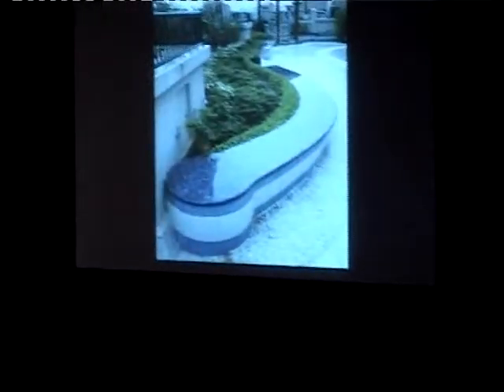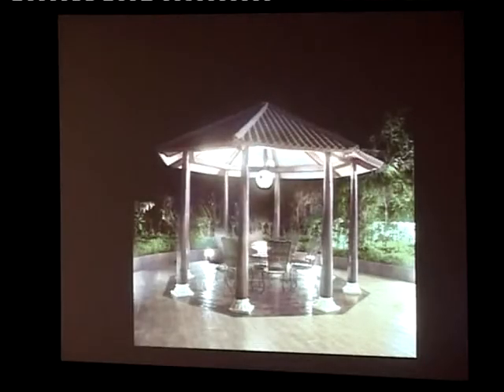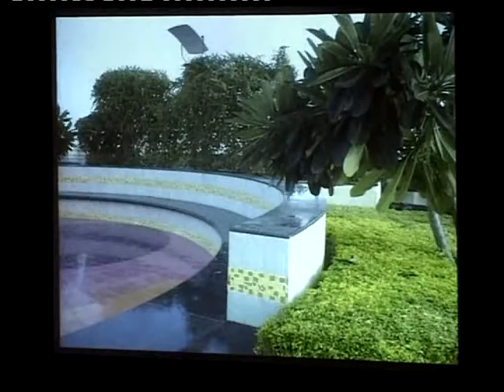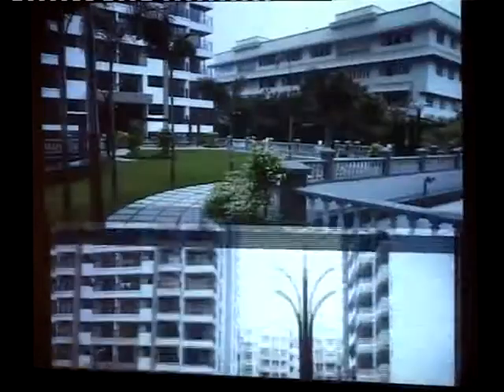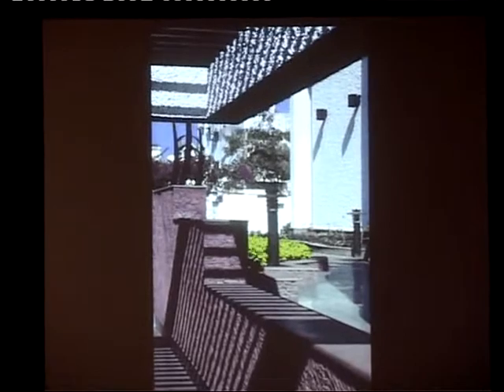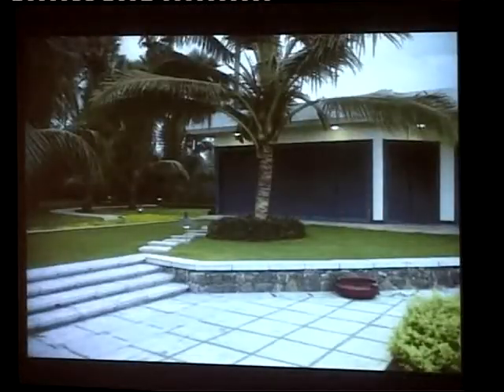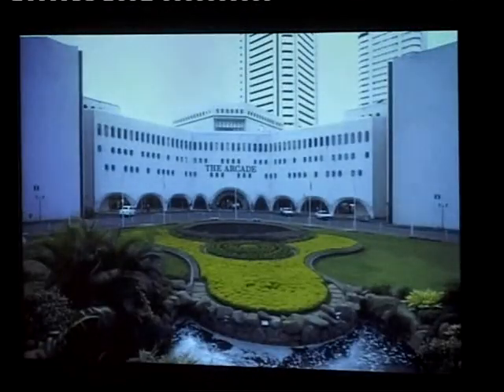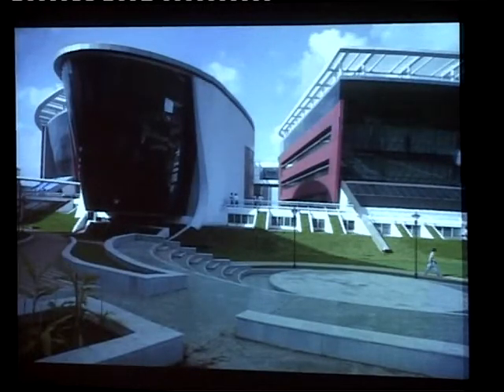Ar Suvarna Sathe : Academy of Architecture Lecture Series